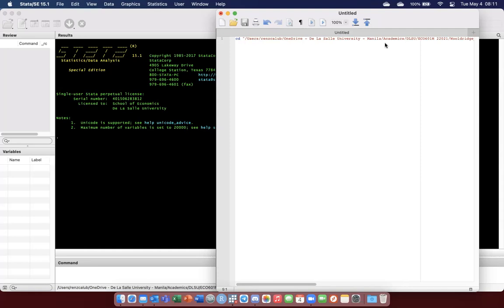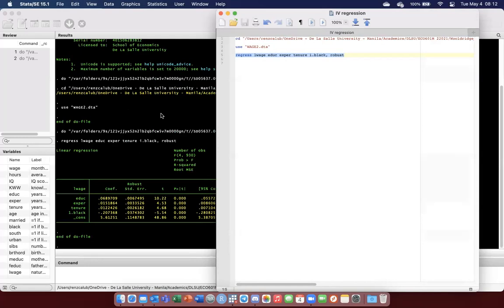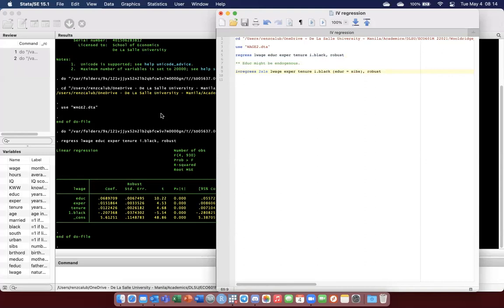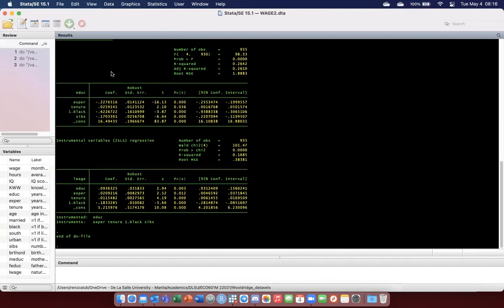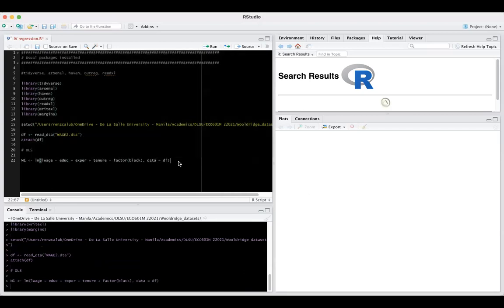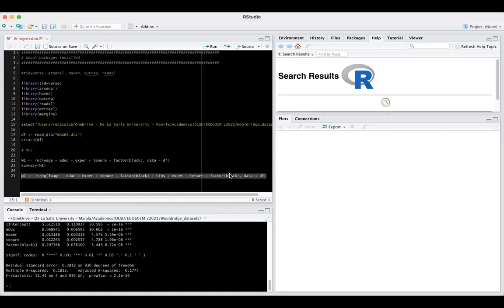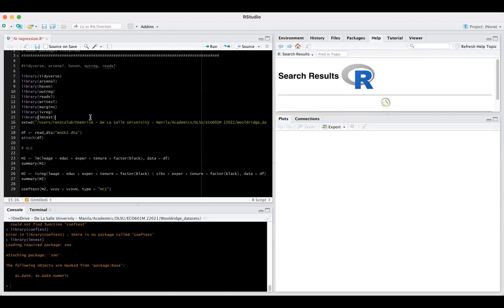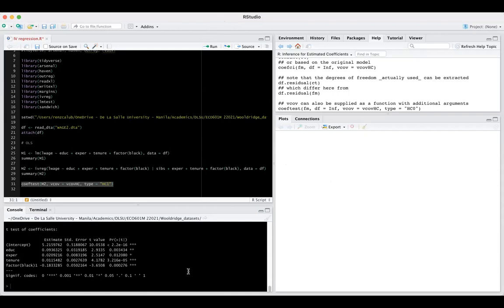6 - IV regression using Stata and R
This short video demonstrates how to estimate a linear model using IV regression/2SLS using Stata and R.